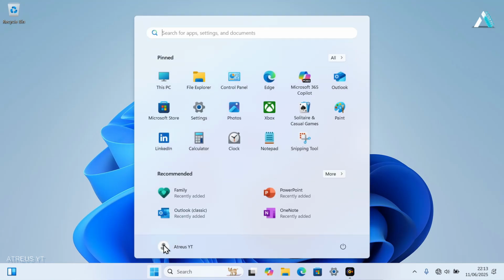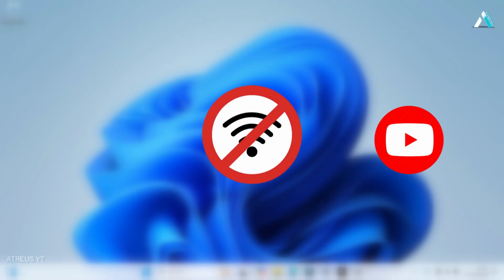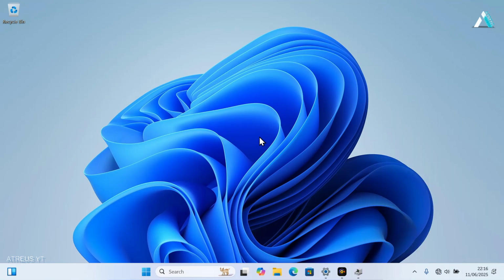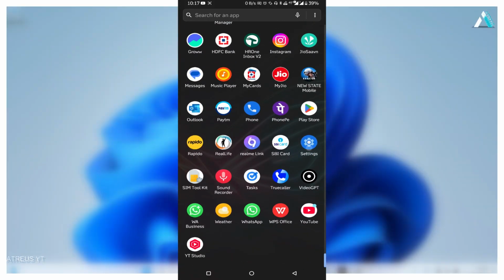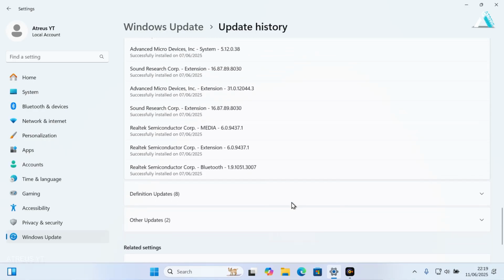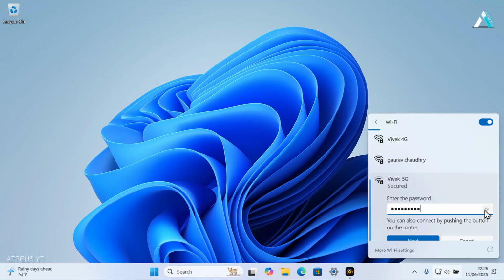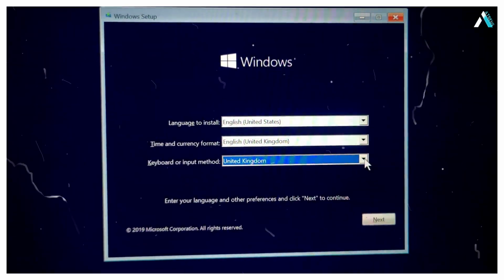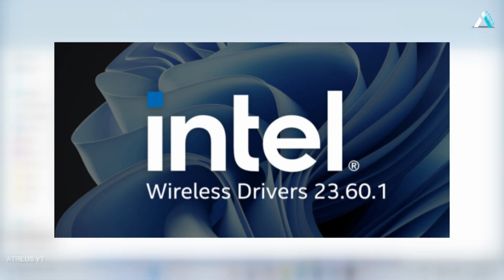FIX WiFi Icon Missing/Not Showing! Fastest Way to Restore WiFi & Fix Can't Connect to Network [2025]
In this tutorial I will guide you to fix & explain why you still couldn't get your WiFi icon/toggle back on your Windows 11/10 Laptop and PC. This guide covers solutions for no Wi-Fi toggle in Quick Settings, no icon on the taskbar, no Wi-Fi section under Network & Internet settings, and even your device manager doesn’t show any Wi-Fi or wireless adapter in the Network Adapters. Did certain changes to your operating system like upgrading/reinstalling the WIFI adaptor, using several commands on command prompt, resetting the Network in the Settings option, or enabling or automating the WLAN Autoconfig/ Network connections services. But what happen to the users who still not be able to solve their issues due to common misunderstandings that I am about to show you guys in this video.

In the First method, I am going to get my WIFI toggle back into my Windows 11 Operating system network & internet settings and, In the second Part when we have the WIFI icon appears successfully but still won’t be able to connect it after entering our password, because sometimes the Wi-Fi option is present but the PC “won’t accept” your password even after multiple attempts. So, we will be going to solve that way too in this video.

Follow the above steps one by one and depending on the problem, any of these methods should help you to fix if the WiFi icon is missing from the Action Center, Taskbar, Windows Setting or Control Panel.

Your Query/Tags:
wifi icon not showing windows 11
wifi icon missing windows 11/10
wifi not working on windows 11/10
fix wifi not showing in windows 11
fix wifi problem in windows 11
windows 11 wifi missing
windows 11 wifi missing from settings
wifi not showing in windows 11/10
wifi problem in windows 11
wifi missing windows 11
wifi missing windows 11 laptop
fix wifi not working in windows 11
windows 11 wifi option not showing
WiFi Icon not Showing on Windows 11
Wifi option not showing in windows 11
Wifi icon missing from Windows 11
Wifi suddenly disappeared Windows 11/10